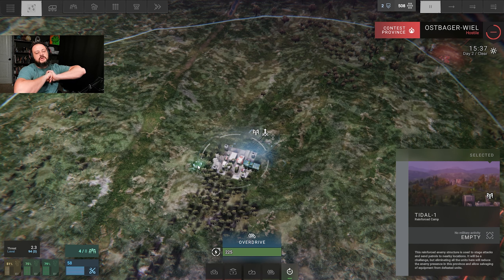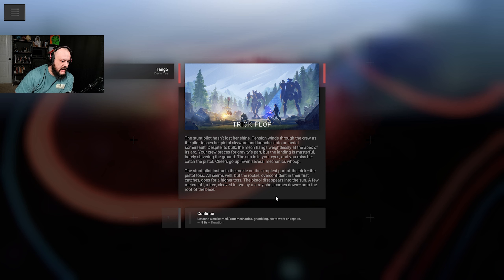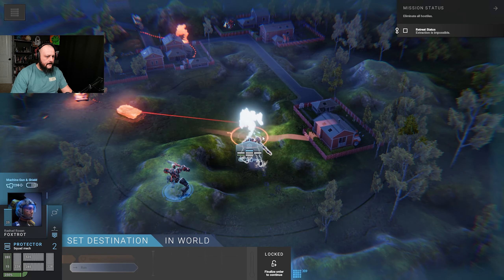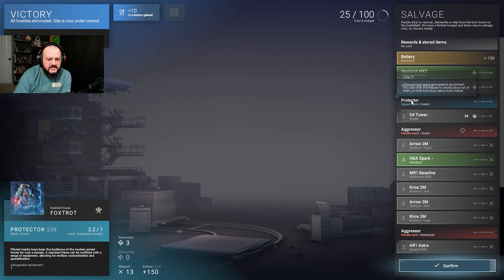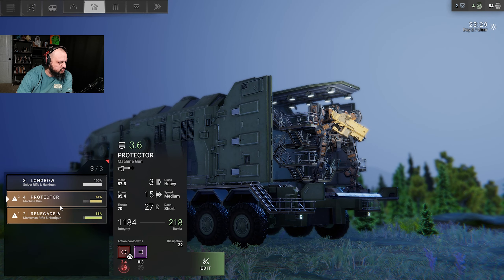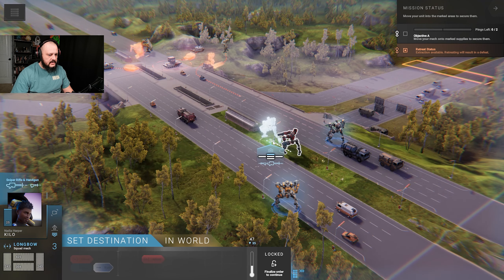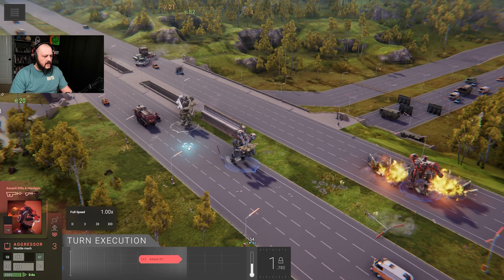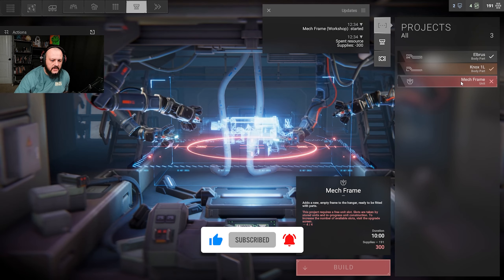[2] ON THE OFFENSIVE | Phantom Brigade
Phantom Brigade is a blend of RTS campaign and FUTURE Turn-Based-Tactics! Oh and THERE'S MECHS. This is one heck of a fun game to play, and I hope you enjoy the campaign.

YT Members:
-Man-At-Arms-
  paul
  Mike
  Nexus Hives
  Vallabh

PATRONS!
-Centurion-
  Todd
-Man-At-Arms-
  Cesar
  Luke

hforhavoc, havoc, strategy, total war, 4x, humankind, ck3, vicky3, victoria 3 review, tutorial, guide